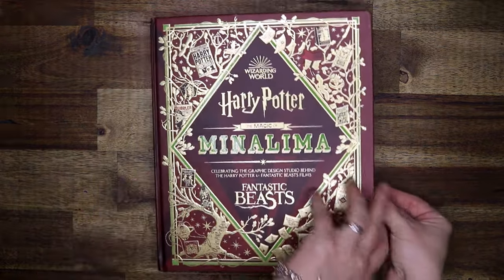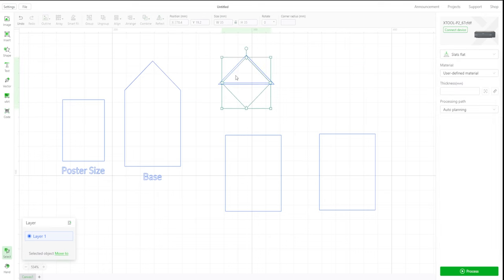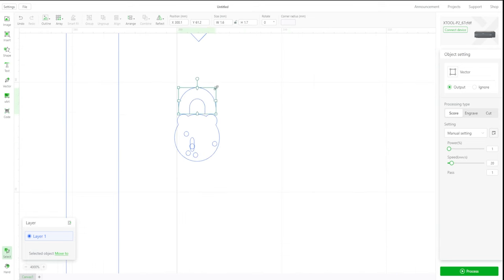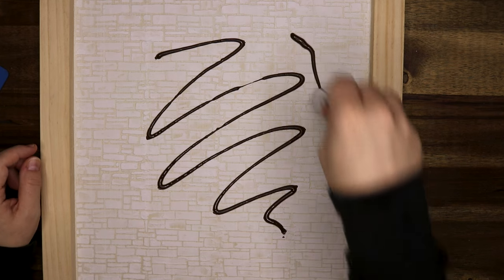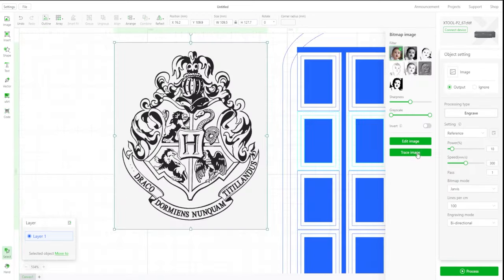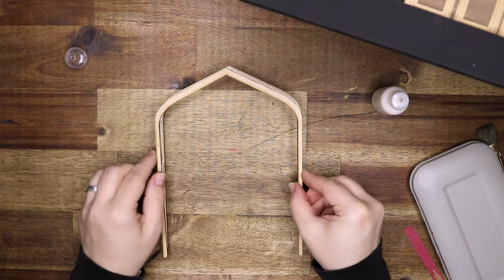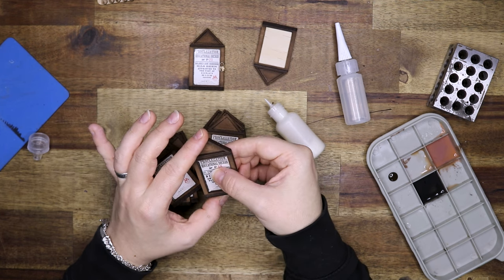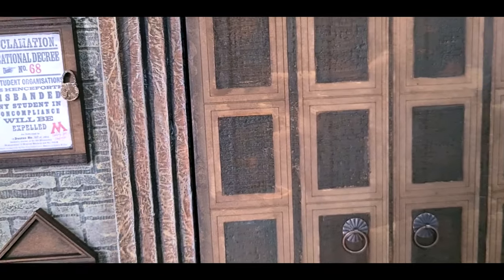Creating the Proclamation Wall from Harry Potter | Harry potter miniature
In this video, I will be showcasing my skills and creativity by making my own version of the proclamation wall with the Educational decrees as seen in Harry Potter and the Order of the Phoenix using an Xtool P2 CO2 Laser cutter. Join me as I take you through the process of designing, cutting, and putting this project together, and see how I put my own spin on this iconic movie element. Whether you're a Harry Potter fan or just love DIY projects, this video is sure to inspire and entertain.

$150 off CODE: XTHBD150

Materials used:
3mm plywood
Tim holtz stencil
Modeling paste or spackle
Water mist spray bottle

Paints:
Folkart Black
Folkart Tan
Folkart Rich Espresso
Folkart Café Mocha

Book from intro
The Magic of MinaLima

The New Order - Aaron Kenny - YouTube Music Library